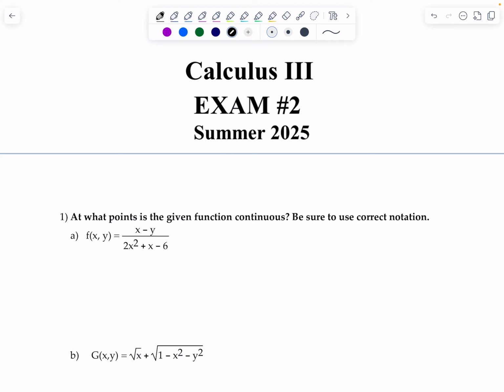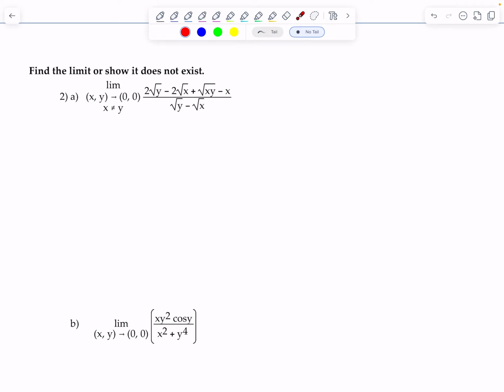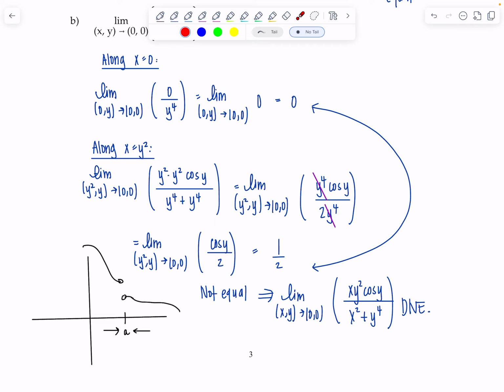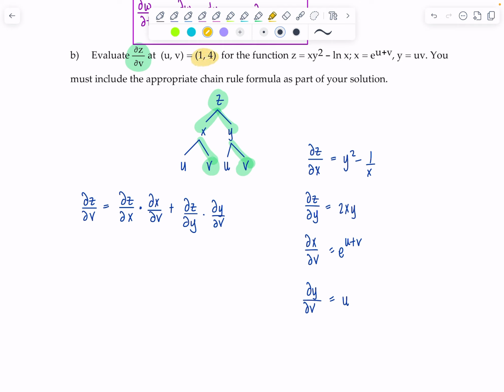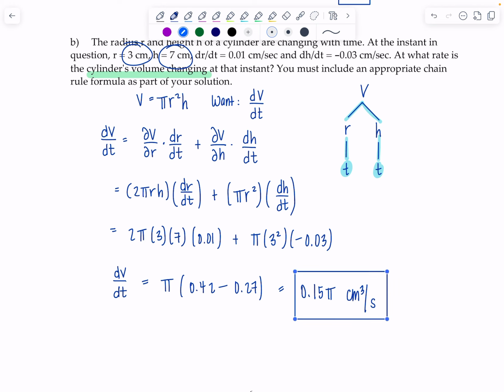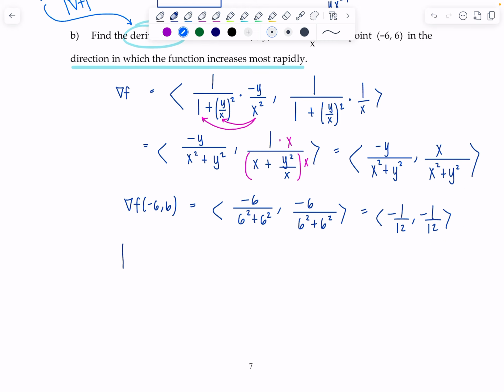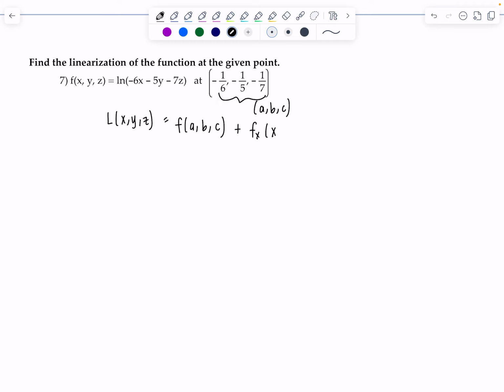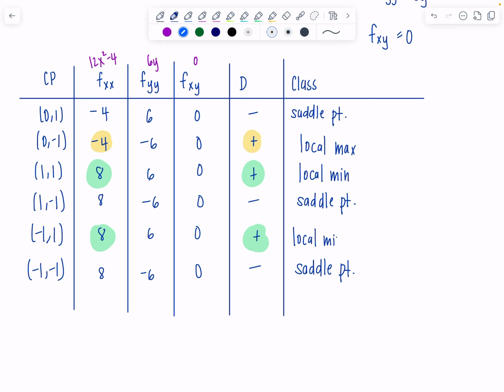Calculus 3: Solving Exam 2 Summer 2025 | Limits, Partial Derivatives, & More! PART 1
Hello Calculus students! Here is the latest exam that was given to my Calculus 3 class this summer. Ten questions that were fairly straightforward in this accelerated summer semester.

My complete self-paced Calculus courses at ProfessorVMath.com includes video lectures, guided notes, problem sets with fully worked solutions, study guides, sample exams, and more.

xoxo,
Professor V